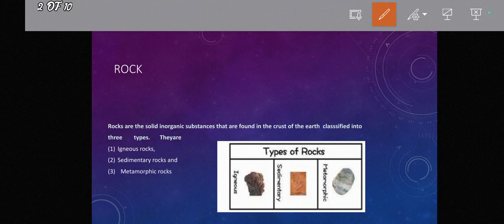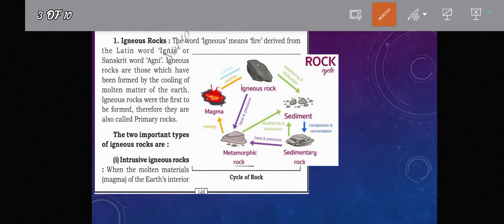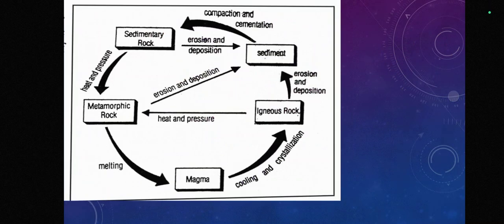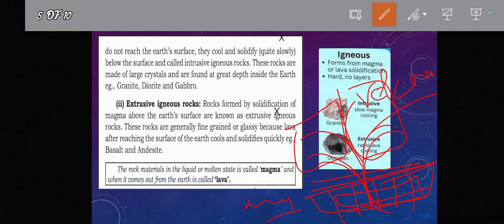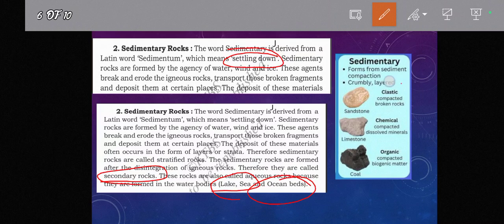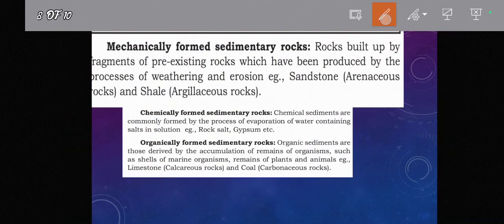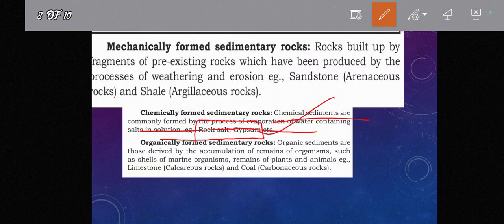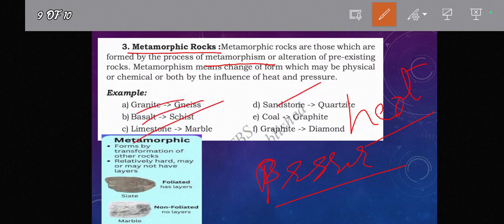Rocks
Rocks and different types of rocks
Igneous rock
Sedimentary rock
Metamorphic rocks